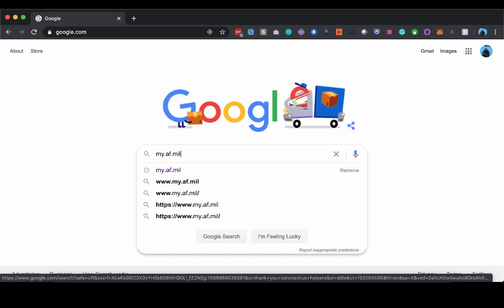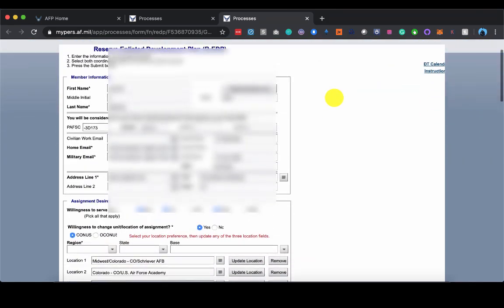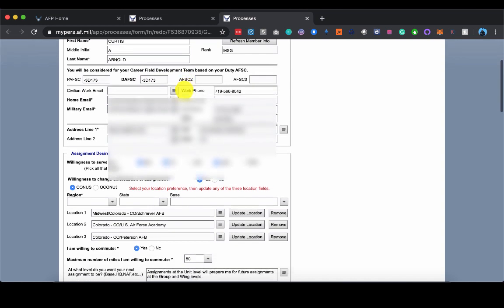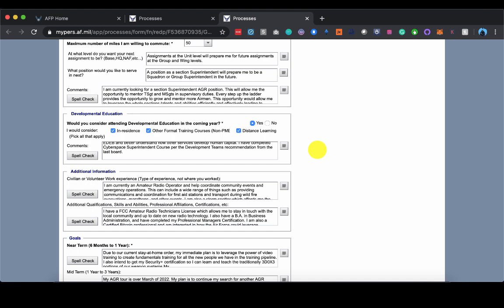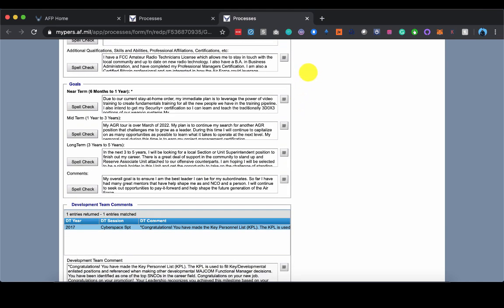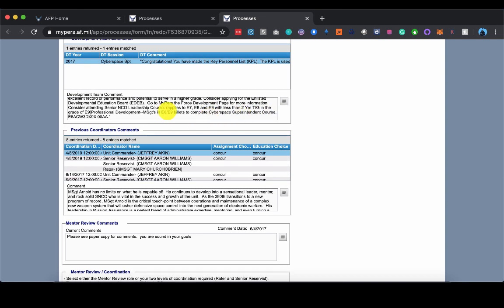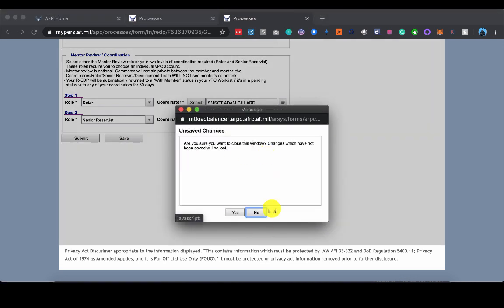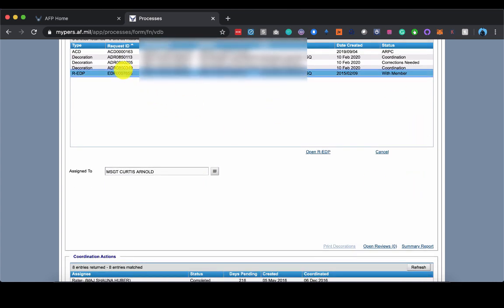Reserve Enlisted Development Plan - REDP